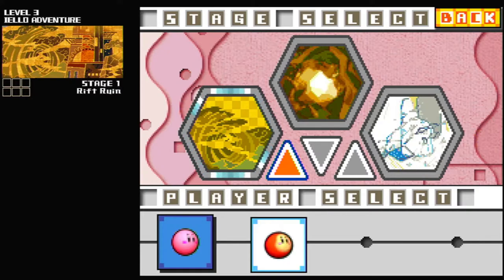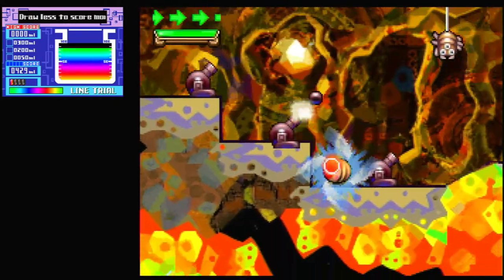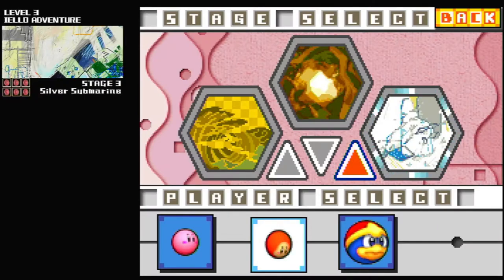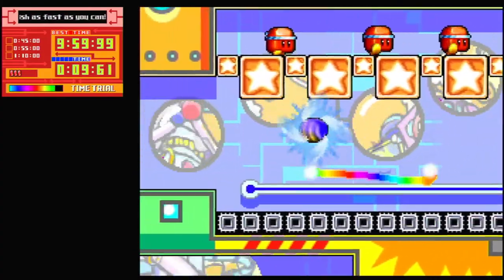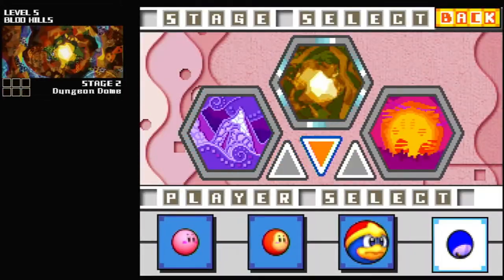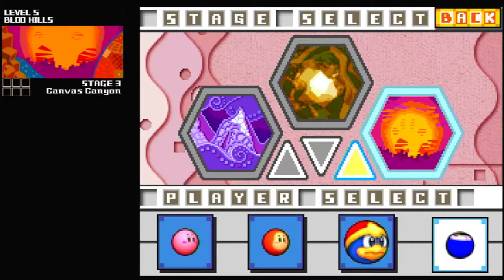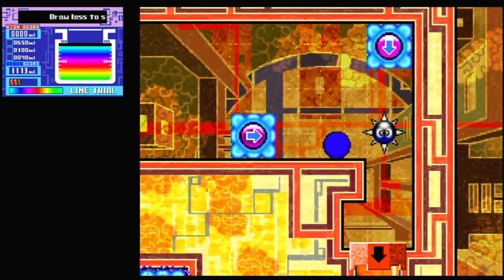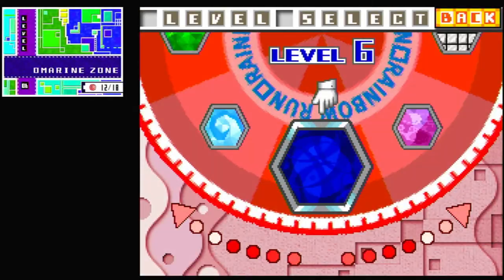Kirby: Canvas Curse / Kirby: Power Paintbrush - Episode 9: Sped Up Meta Ball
We can use Meta Knight Ball to break the game.